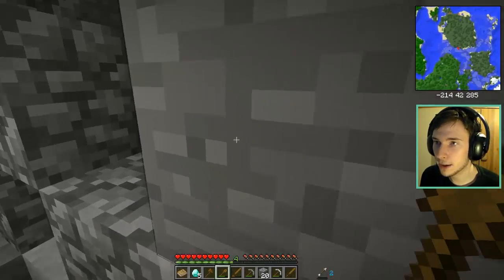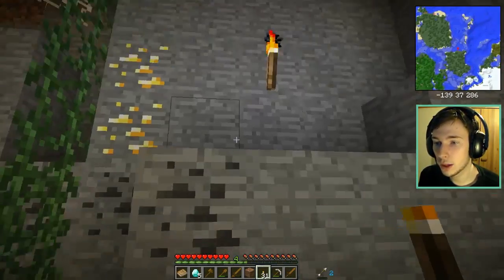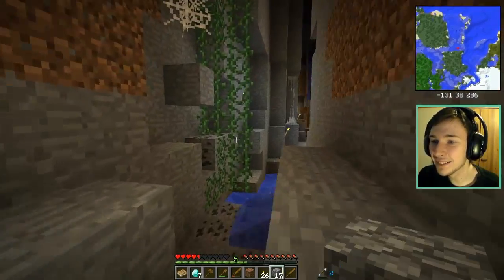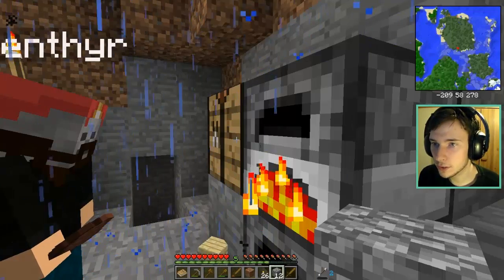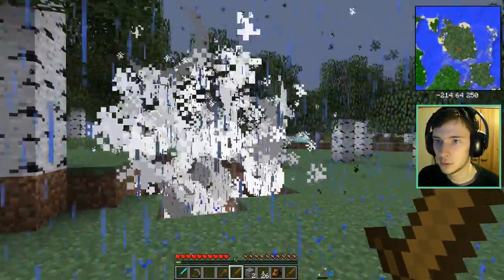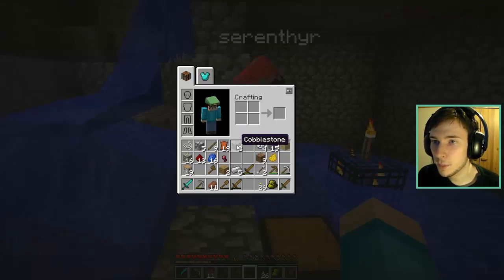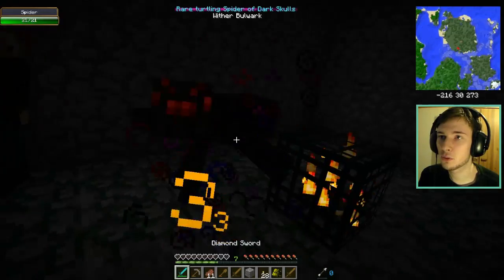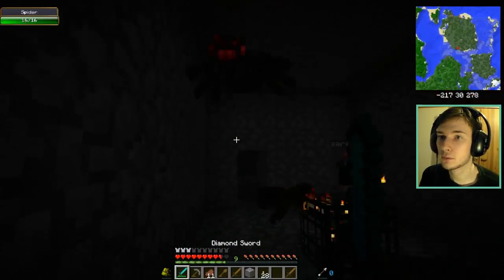« FARMING SPIDERS ! » - Minecraft : HEXXIT w/ Serenthyr #2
(ﾉ◕ヮ◕)ﾉ*:･ﾟ✧ ~ Hey everybody, if you liked the video, don't forget to leave me a thumb up, it really help me out !